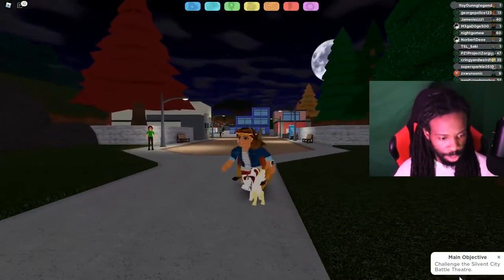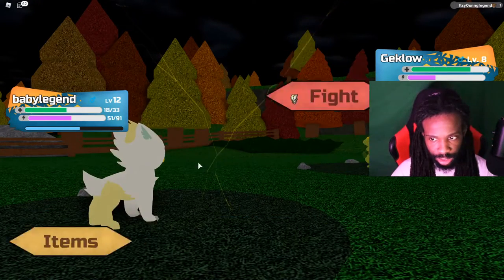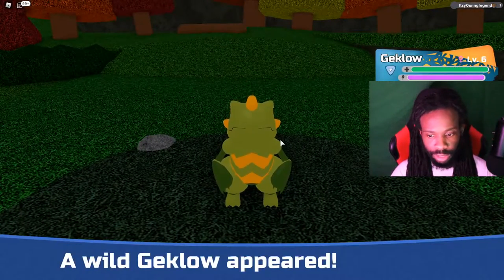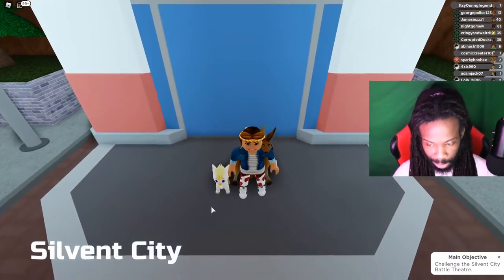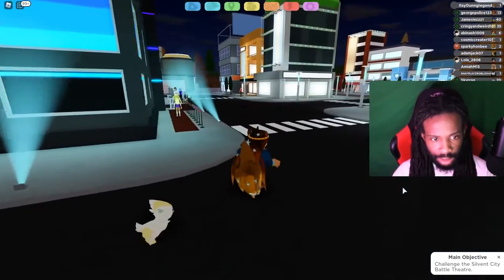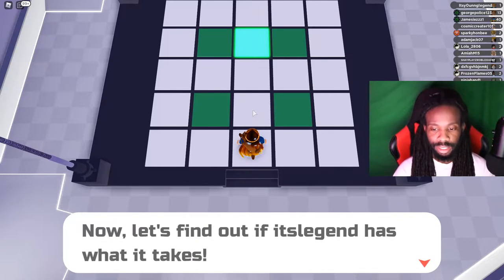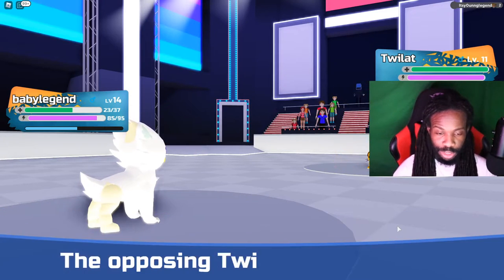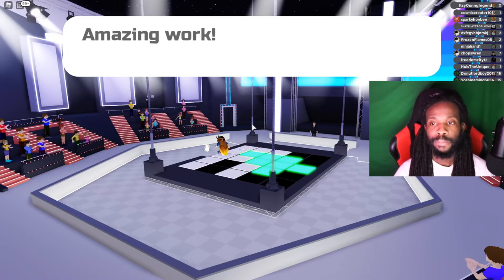THIS is like pokemon ..but (roblox)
✅BABY LEGEND € 1,99
✅ITS A LEGEND THING € 4,99
✅AMAZING LEGEND € 9,99
✅SUPER LEGEND € 14,99
✅THE LEGEND SUPPORT € 49,99

✅Members!!! OF THE LEGEND FAMILY

✅WavyFRI
✅GAMERNOOB
✅Biggest Nightcore fan
✅JOSH
✅Warrioraxx